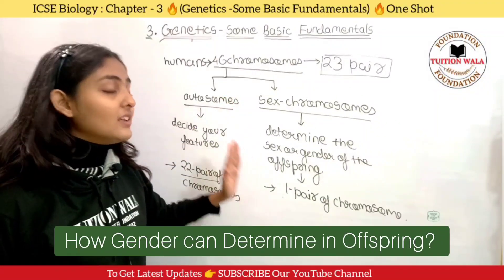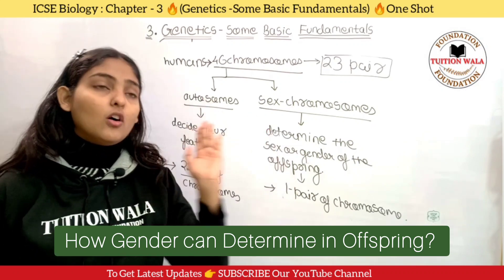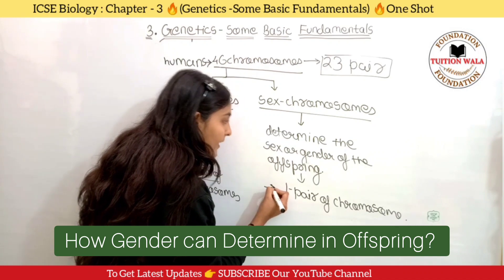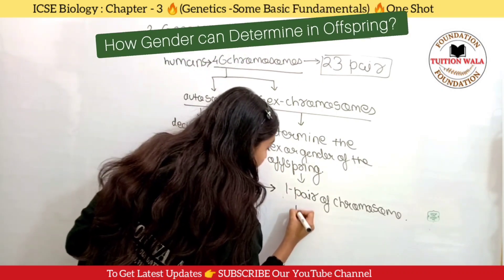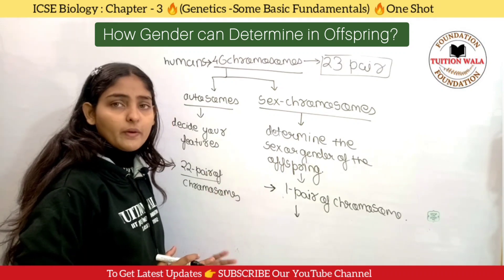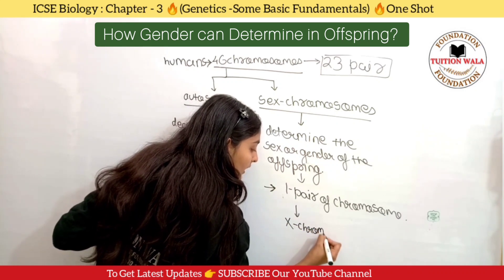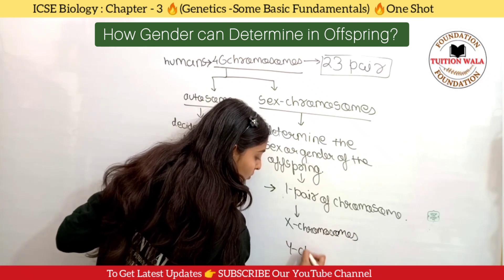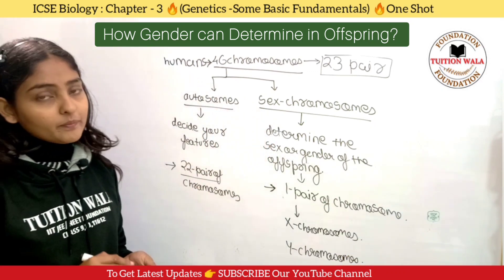how to find gender of baby in hindi|how to find gender of baby boy or girl|sex chromosomes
Hello ICSE Class 10 Students !

In this video you can know about how to find gender of baby in hindi,how to find gender of baby boy or girl and sex chromosomes By Ravi Kumar Sir (B.Tech/HBTU Kanpur)

To Enroll Our Course
Tuition Wala Foundation

Icse, icse class 10, icse class 10 2023, icse board, icse board 2023, icse board class 10, icse board class 10 2023